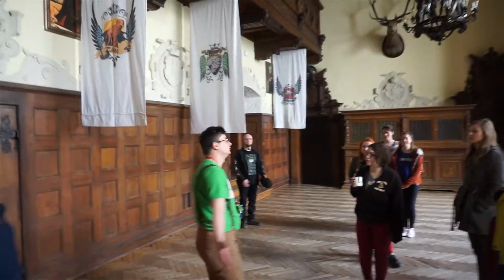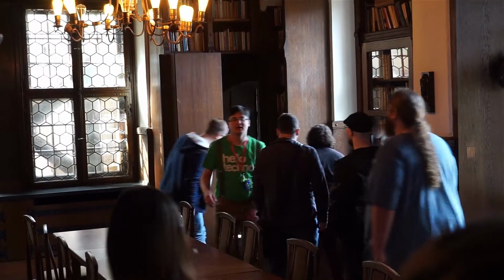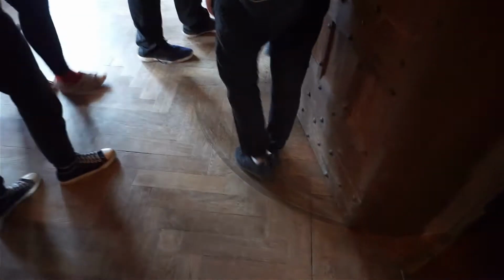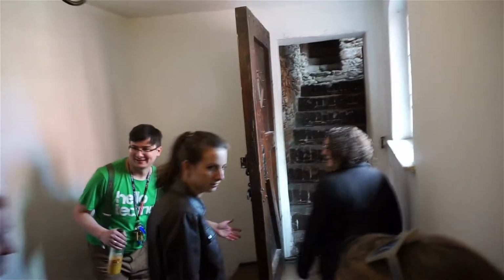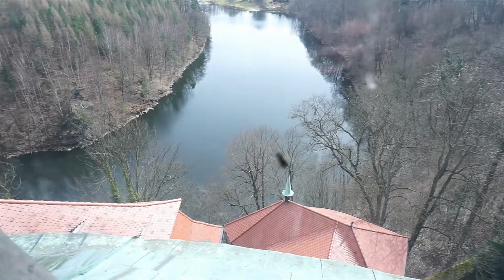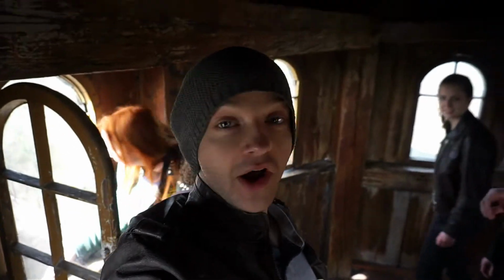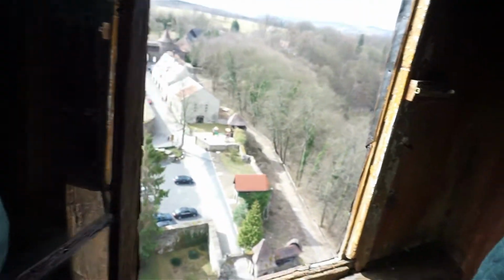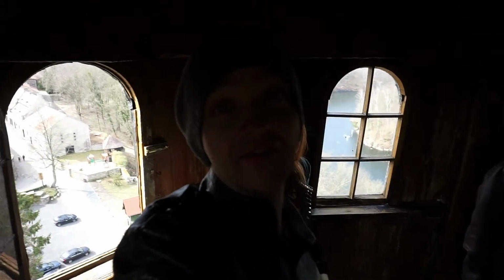College of Wizardry 16. The NPC Diaries: Official Castle Tour.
Another day of exploring before College of Wizardry begins! I really wish I had gotten more info about goblins on camera as well as some of the games, but hopefully a tour around Czocha castle by Boruta is good enough for ye!

Music Vloggers delight - Marc Jungermann